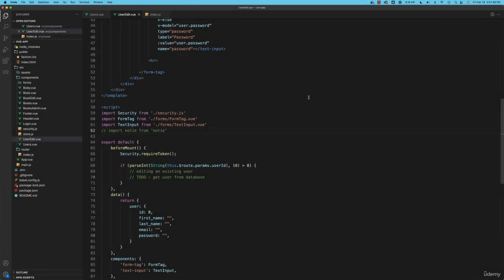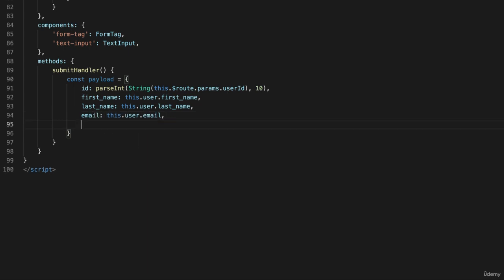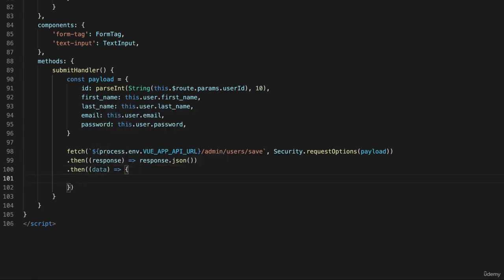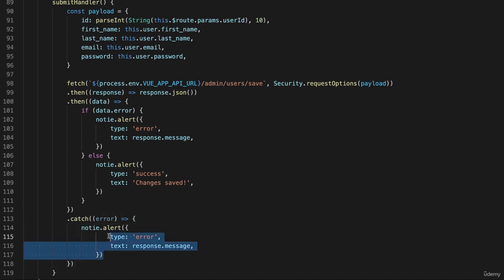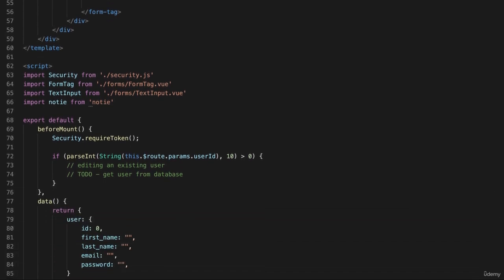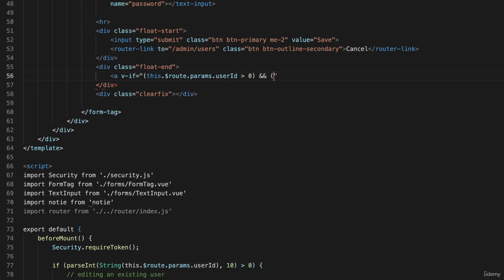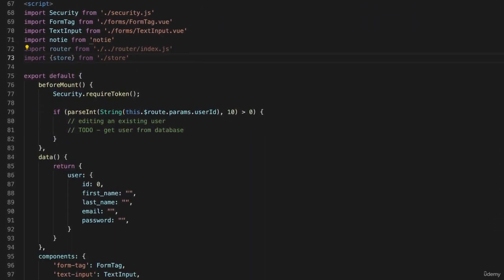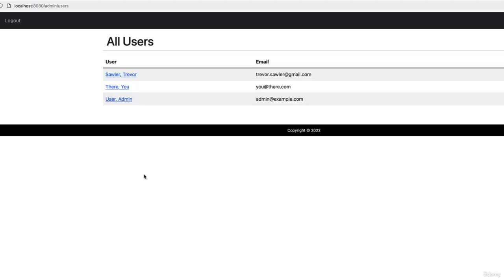8 12 Completing changes on the front end to submit a user to the back end